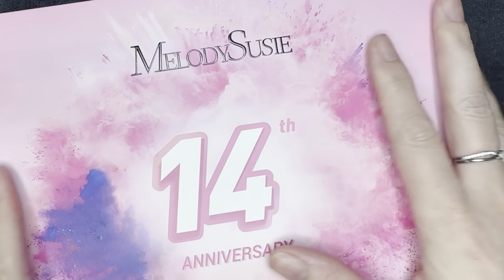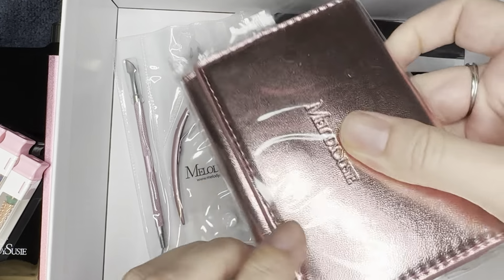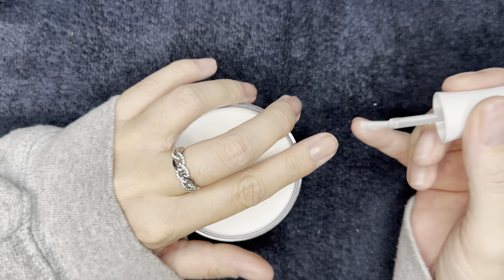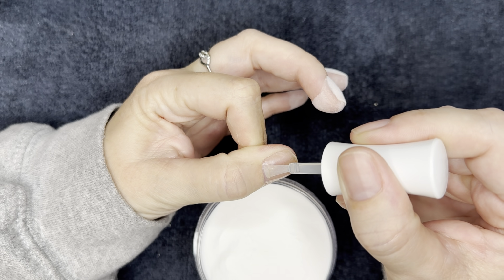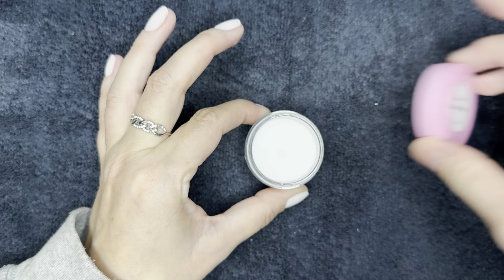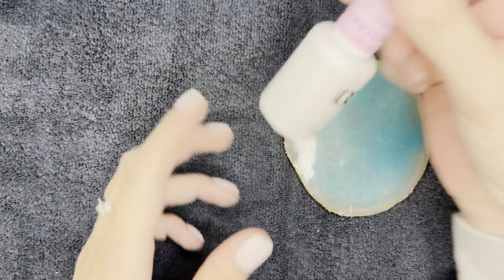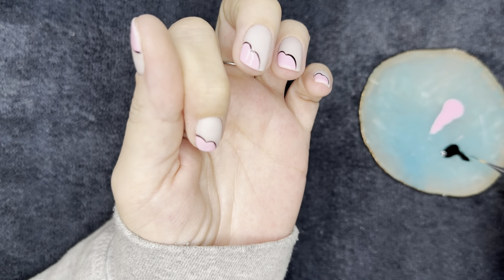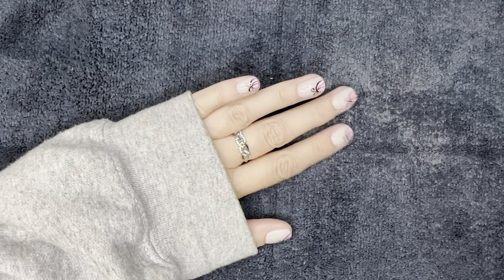Dip Powder Nails At Home | Short Nails | EASY Pumpkin Nail Design | Melody Susie Efile Prep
This pumpkin nail design is SO easy and IT GLOWS!!! So perfect for fall and halloween! Don't forget to check out the Melody Susie 14th Anniversary Event and the NEW Melody Susie File gift box!
MK

Products:
- UNT peel base
- Azure dip liquids
- Purtato LED/UV Gel Lamp

***AMAZON FAVES***

Beginner essentials

MUST HAVE tools for DIY nails

My favorite dip kits

My favorite nail extensions and tips

My favorite nail art stuffs

My favorite e-files and and bits

My favorite files, buffers and prep stuff

Marlakris_dips